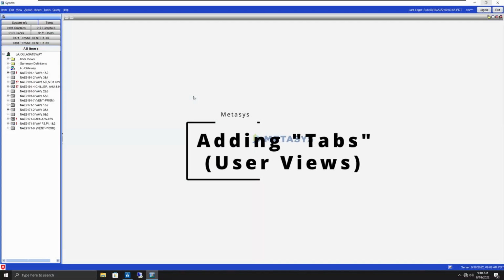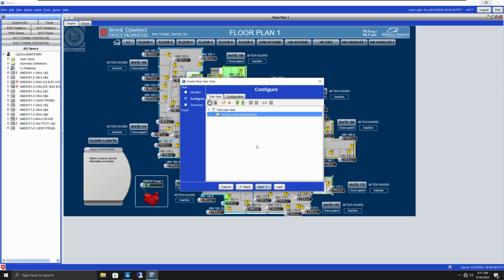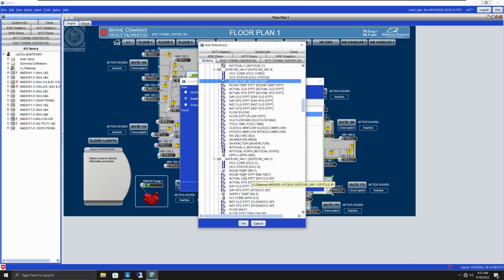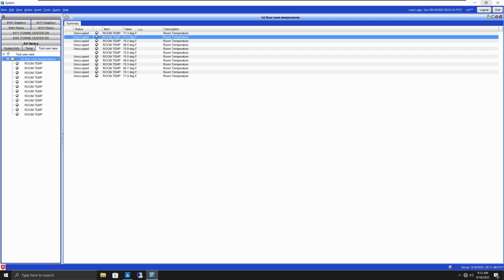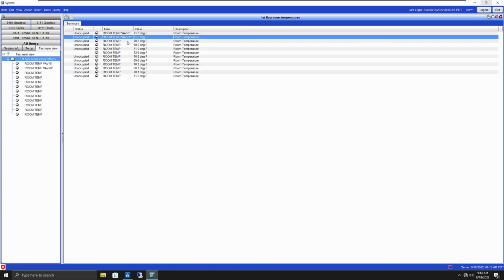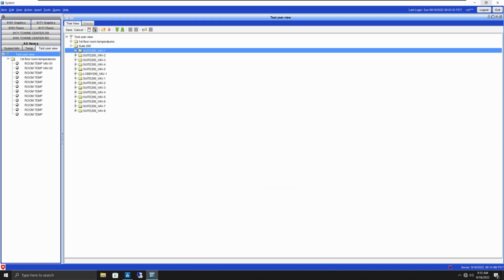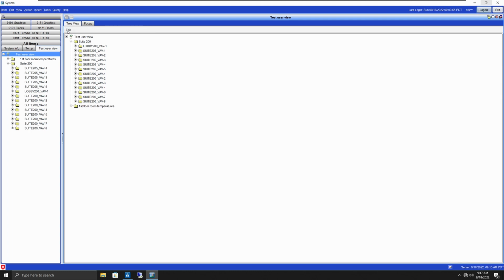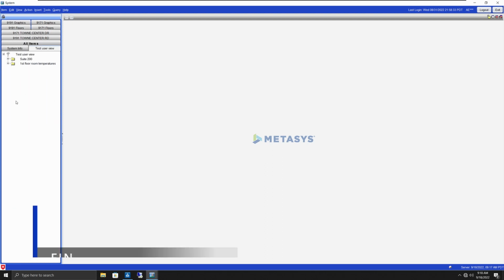How to Creat ''TABS'' user Views In metasys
How to create what some people call tabs in metasys SMP